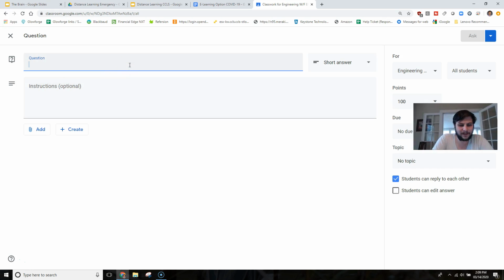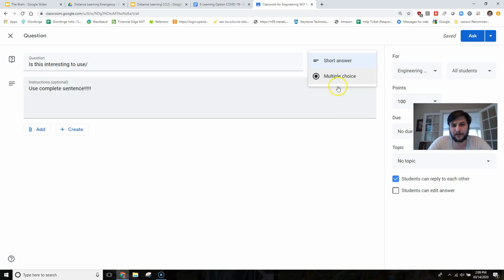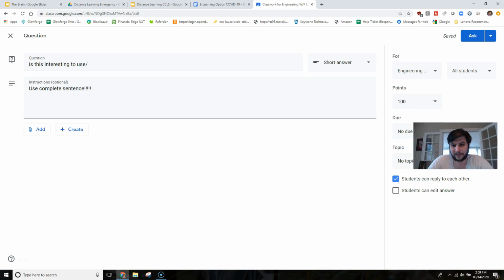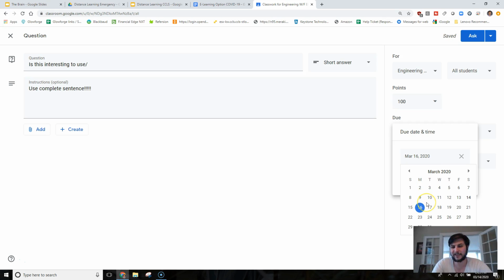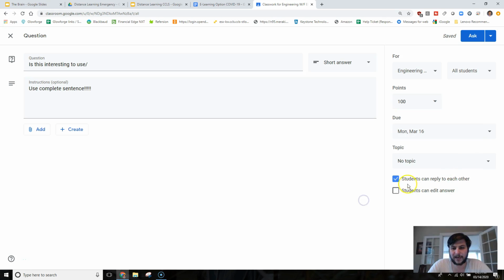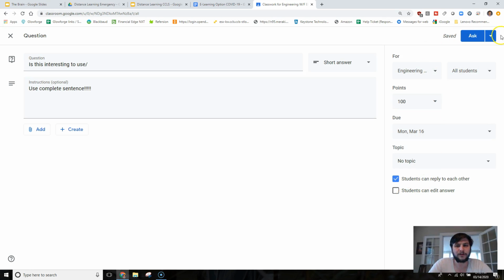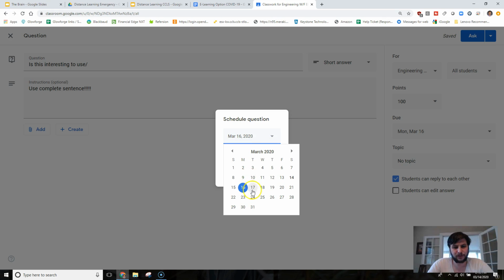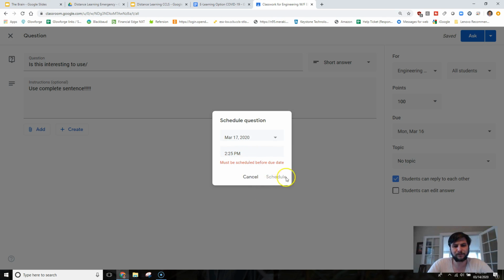Create Discussion Post in Google Classroom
Let's create a discussion post in Google Classroom